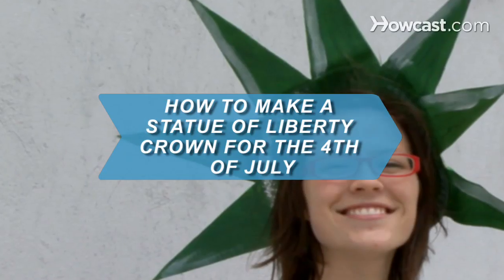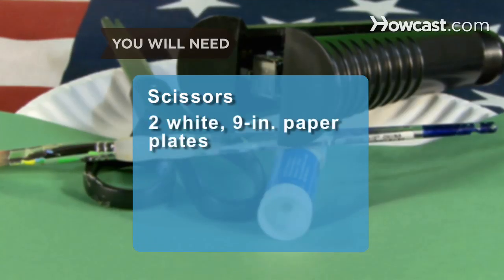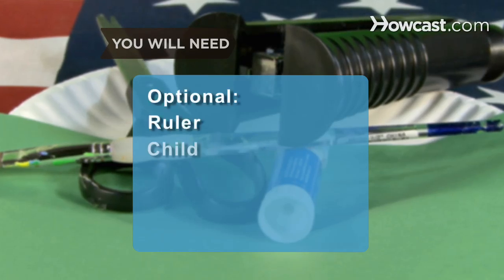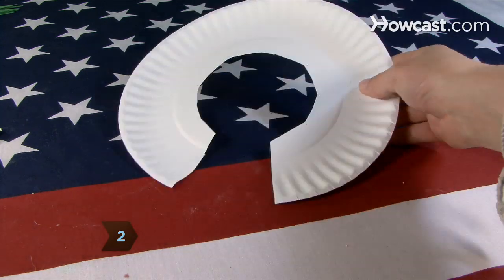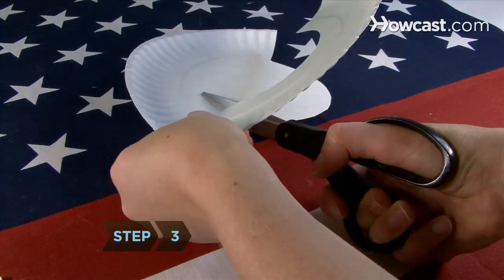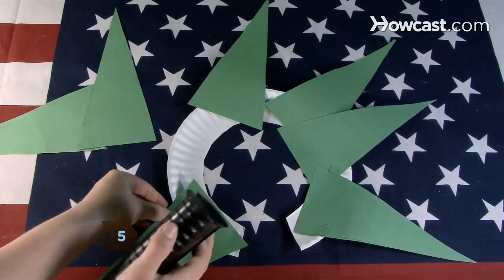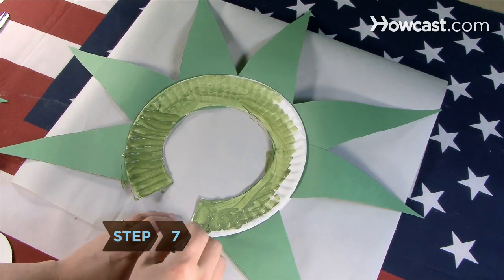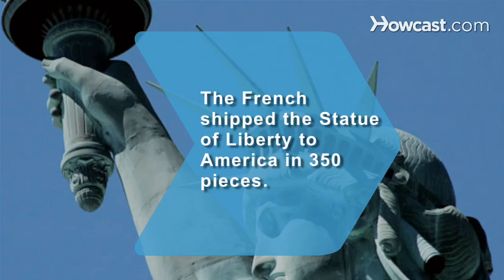How to Make a Statue Of Liberty Crown for the 4th of July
Celebrate the fourth in style by jazzing up your attire with these simple steps.

Step 1: Cut the band
Cut 2 1/2 inches from the rim of one of the paper plates.

Tip
Measure with a ruler before cutting.

Step 2: Cut out the center
Cut out the center of the plate, leaving about a 2 1/2 inch round band.

Tip
Place the plate on the child's head to check for fit. If it is too tight, cut more from the center, leaving a smaller rim.

Repeat these steps with the other plate.

Step 4: Draw triangles
Draw three triangles on each piece of paper, 4 inches wide at the base and 9 inches tall. Cut out the triangles.

Step 5: Staple the triangles
Evenly space the triangles around the headband and staple into place with the points facing outward.

Step 6: Glue the other plate
Glue the second plate over the top of the first to hide the staples.

Step 7: Decorate your crown
Paint your crown green to resemble the real Statue of Liberty and you are now ready to celebrate!

The French shipped the Statue of Liberty to America in 350 pieces.